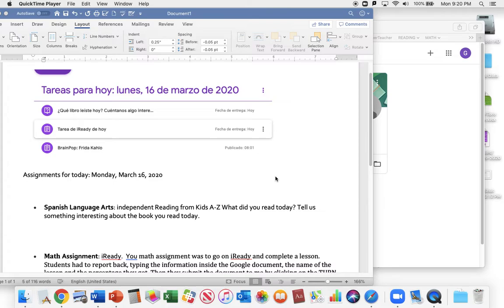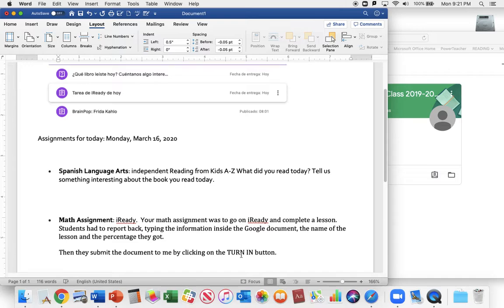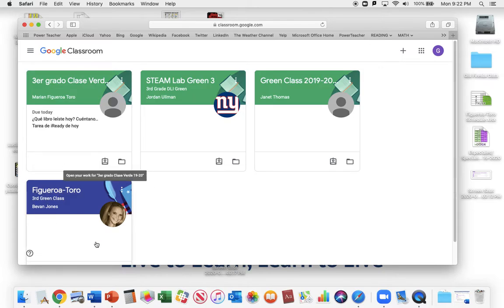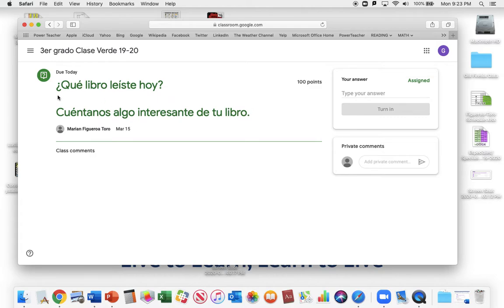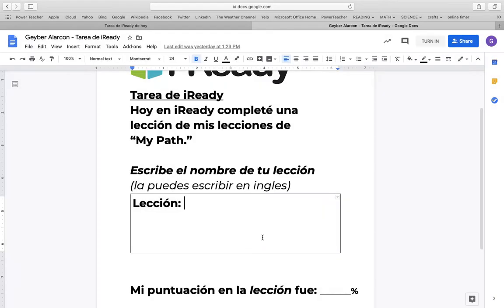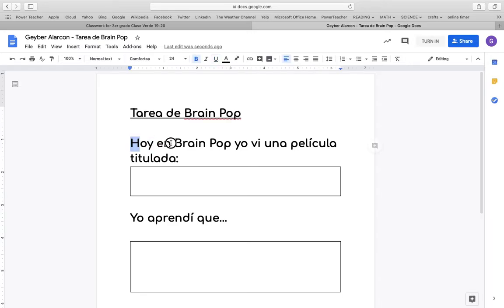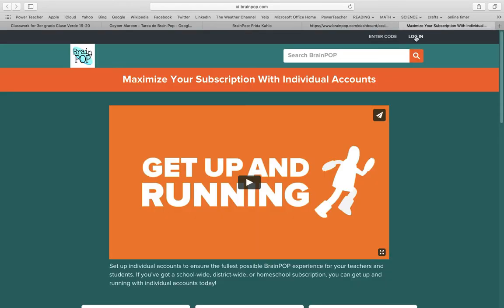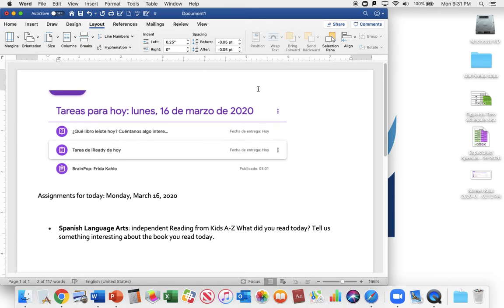GOOGLE CLASSROOM Video for parents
Here is screencast video explaining how to access the assignments on Google Classroom.